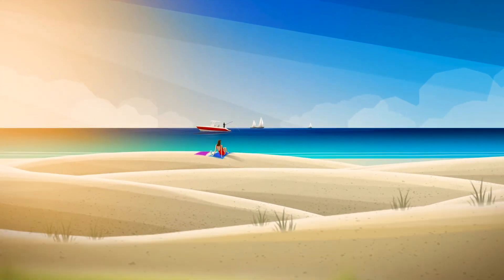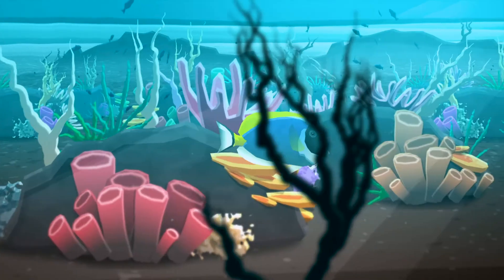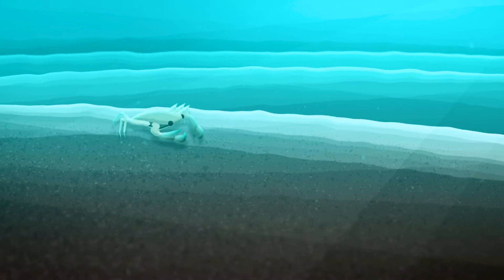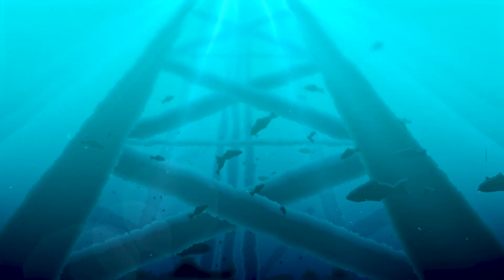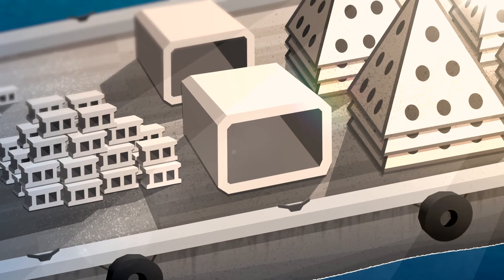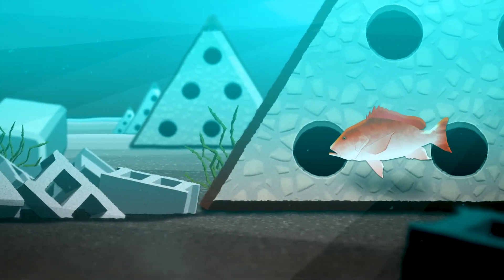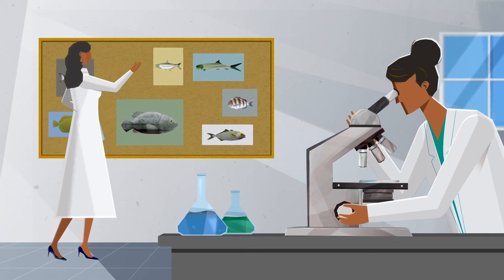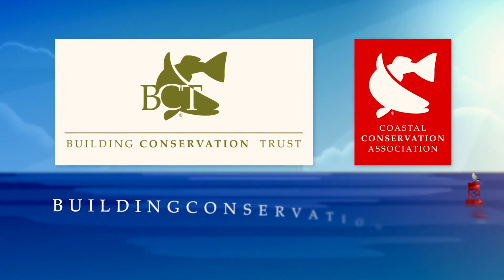CCA VIDEO NATIONAL